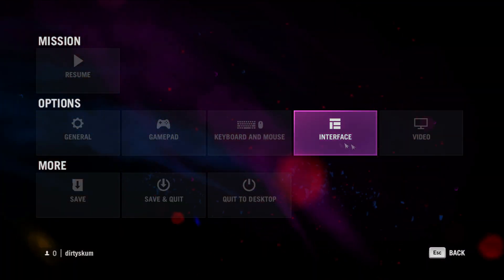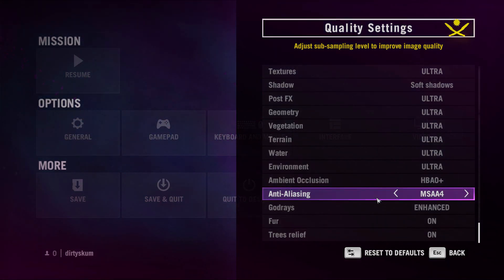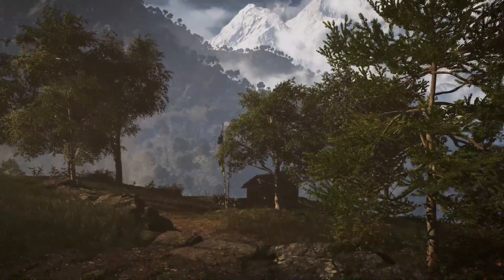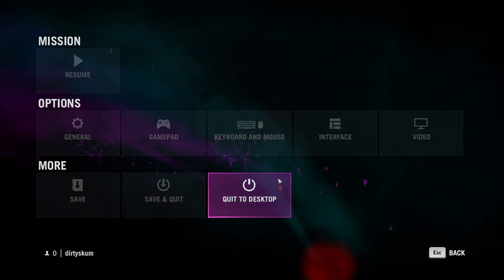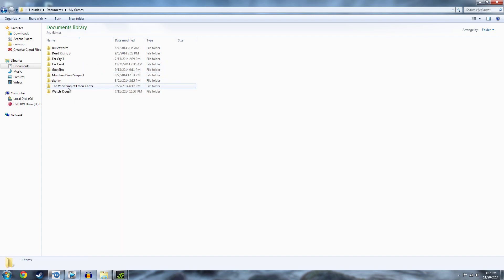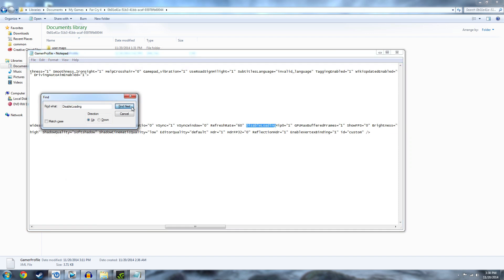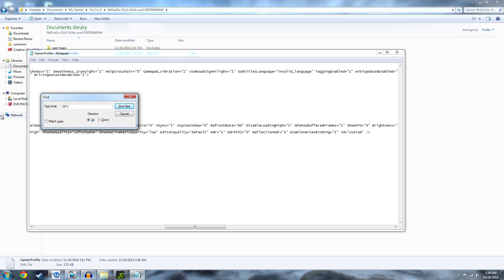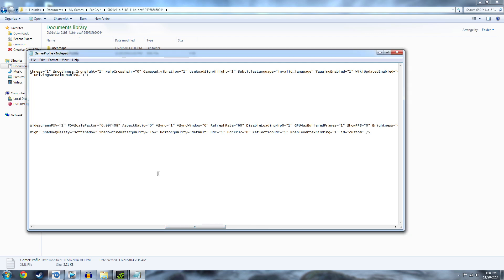Far Cry 4 Stuttering & Ghosting FIX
Some fixes for Far Cry's stuttering and ghosting effect. These fixes vary from pc to pc.

Ghosting fix:Change your anti aliasing to MSAA (any) or off.
Stutter fix: Go to start - documents - my games - farcry4 - open folder - double click GamerProfile - Change DisableLoadingMip0="0" to DisableLoadingMip0="1"
Change GPUMaxBufferedFrames="0" to GPUMaxBufferedFrames="1"
Save and try it out!